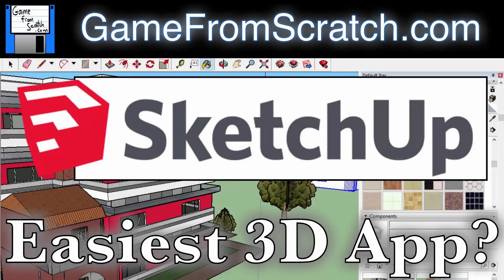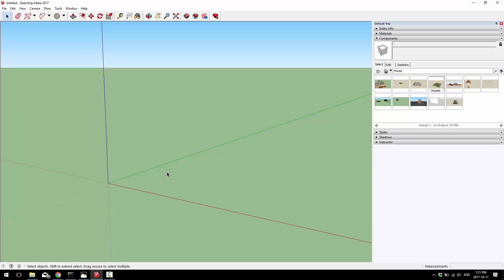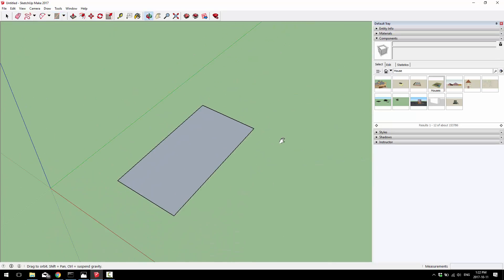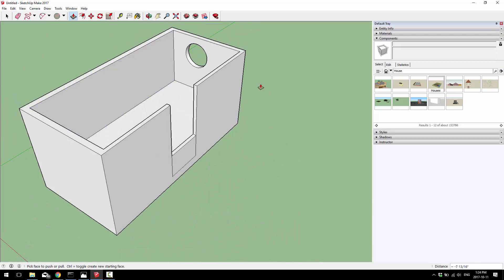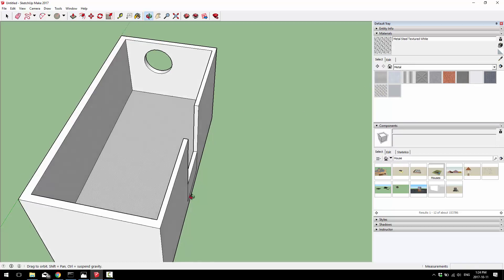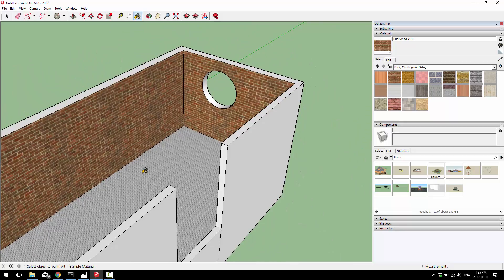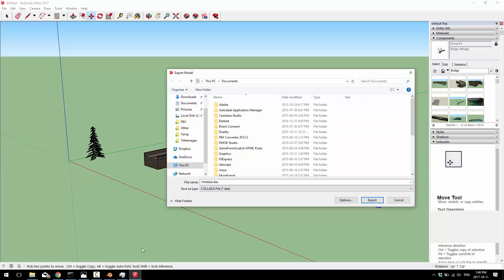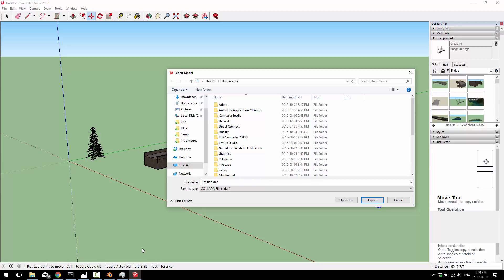Sketchup -- The Easiest 3D Modeling Application Available?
Today we go hands on with Sketchup Make ), a free version of the Sketchup 3D modeling application. Perhaps one of the quickest ways to model non-organic 3D scenes.  Additionally hook into a massive library of extensions and 3D models to rapidly prototype game levels.  This video shows modeling, texturing and exporting out to Blender.